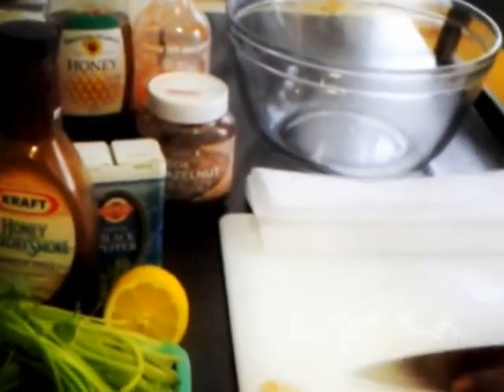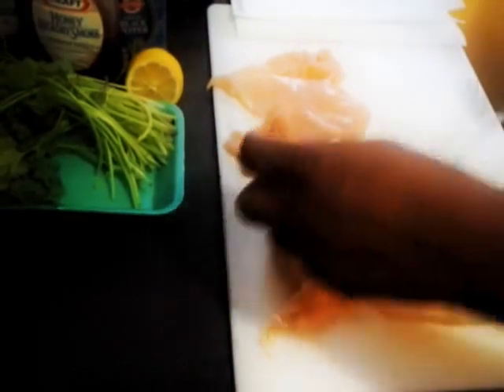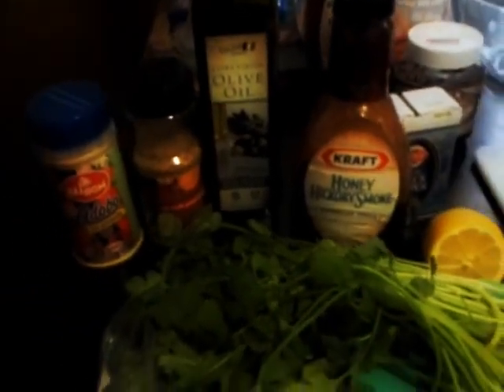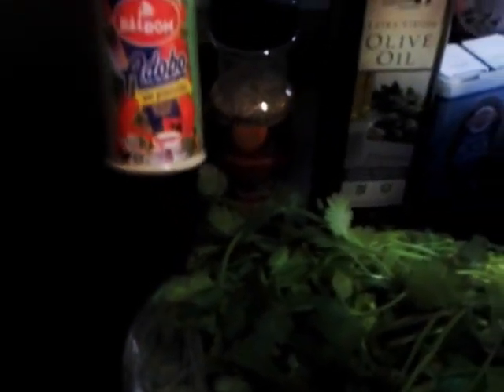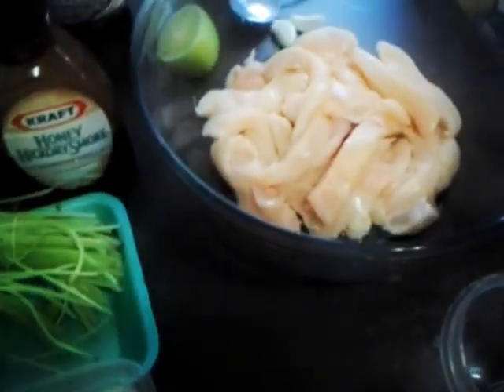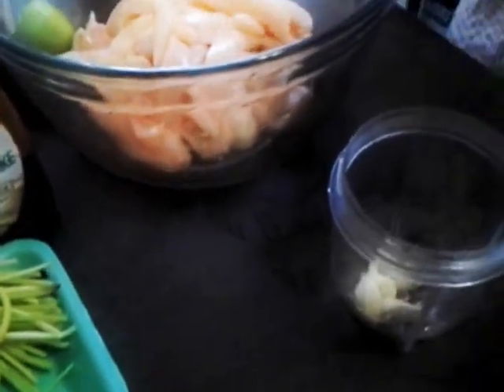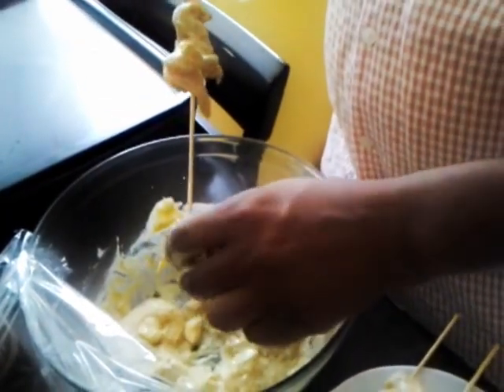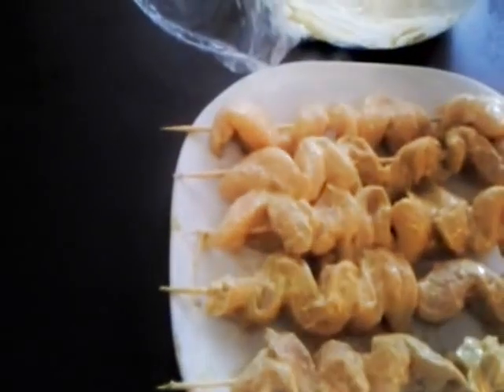Yardie Style Chicken Satay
My take on Chicken Satay, made with peanut sauce and grill to perfection. Yardie Belly hopes everyone will enjoy this take on great Thai cooking.